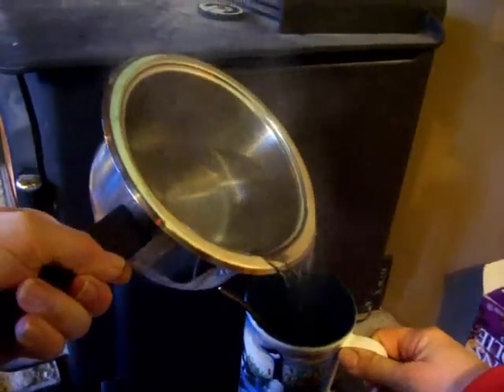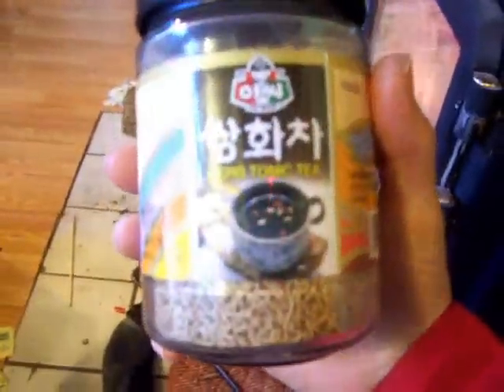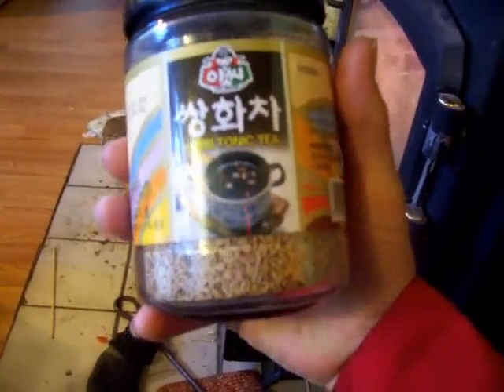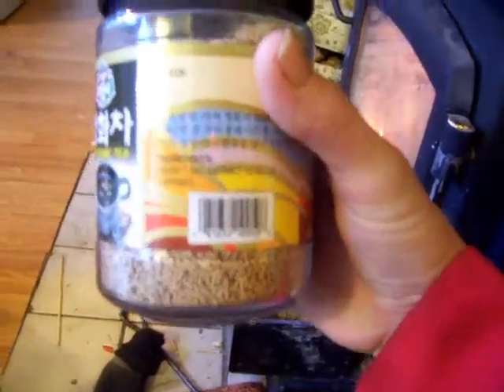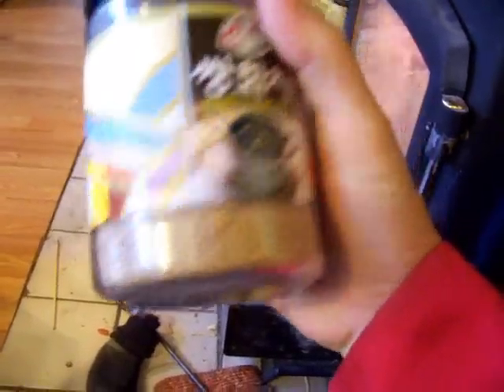Nancy Today: Tonic tea from Haiku ASMR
Thank you so much for this tea.  I can taste ginseng in it.  Let's just sit and have a cup together and ponder my these teacup shelves.